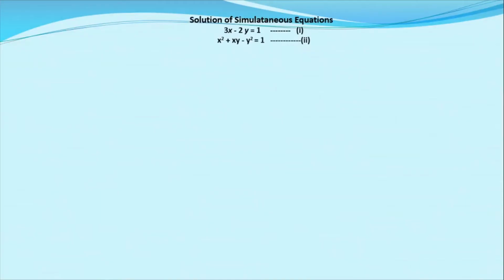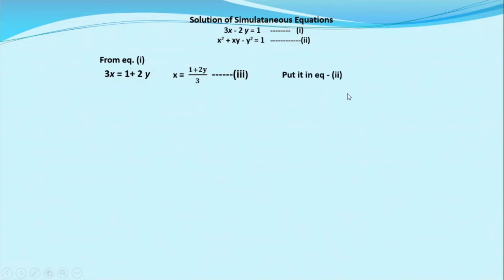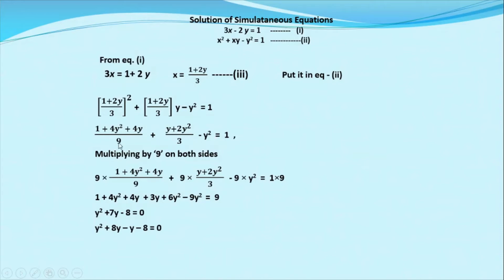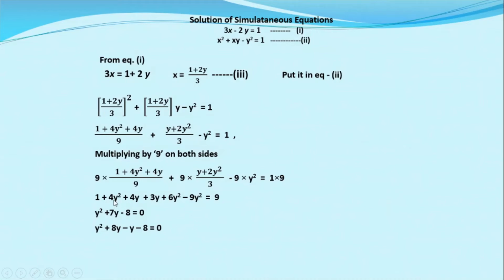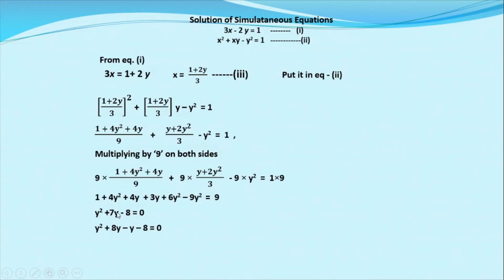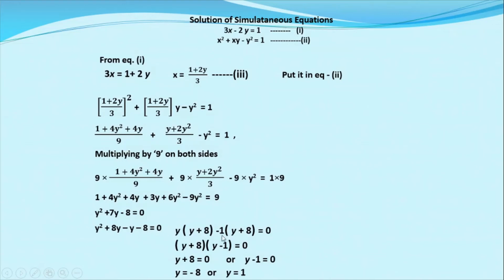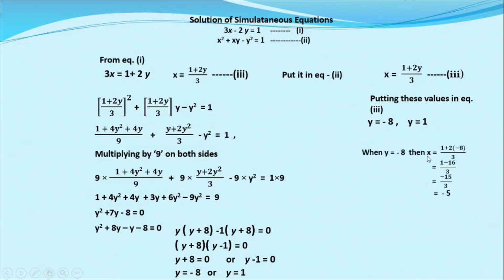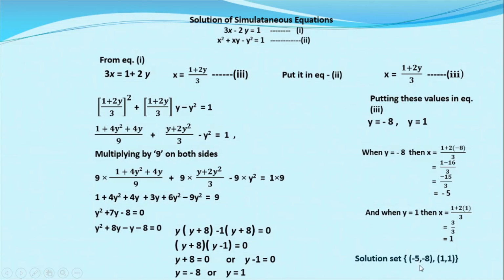How simultaneous equations are solved when one is linear and second is quadratic (Hindi/Urdu)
In this video we shall learn about two equations when one is linear and second equation is quadratic. How these equations are solved simultaneously. Some time we have both equations linear and          sometime both are quadratic equations. We have different methods to solve simultaneous equations.